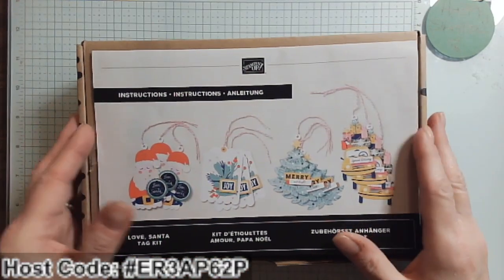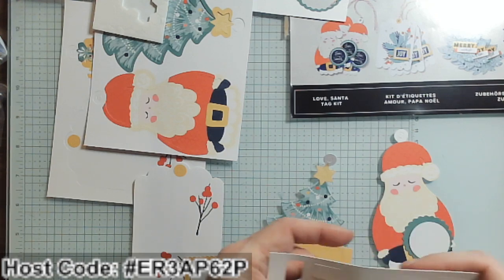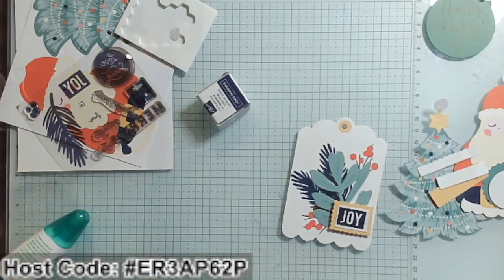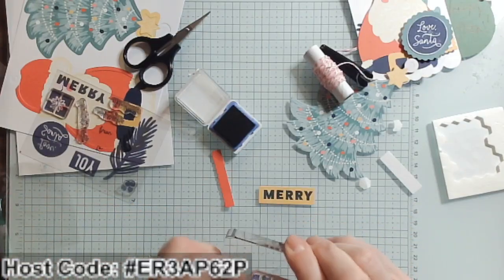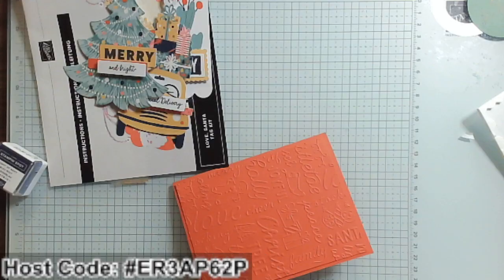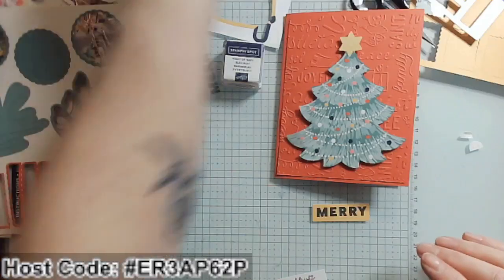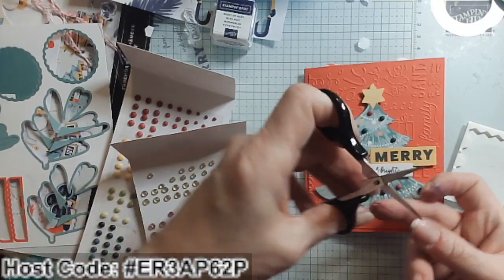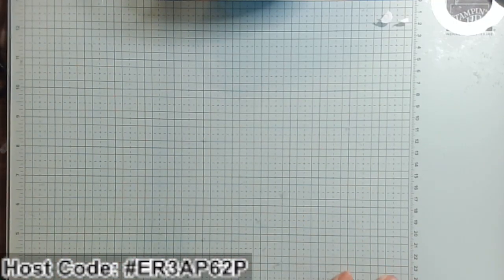It's all about tags for Saturday Stampin'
Today I'm sharing some past kits by Stampin' Up! Holiday Kits are wonderful with so many ways to use them. Take the tag kits and create cards too. Don't miss out on the current Christmas Ornament Kit! I can't wait to finish mine to add to gifts for my daughters and other family, so they can then add the ornament to their tree. This kit is wonderful. Check out links for more on kits.

Join me every Wednesday on FB where I create and giveaway my creations to my viewers.